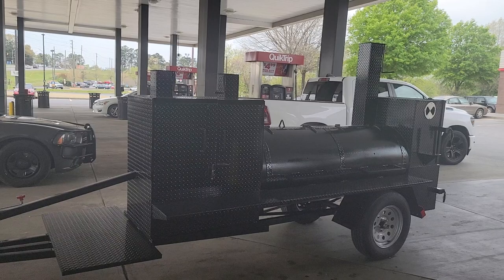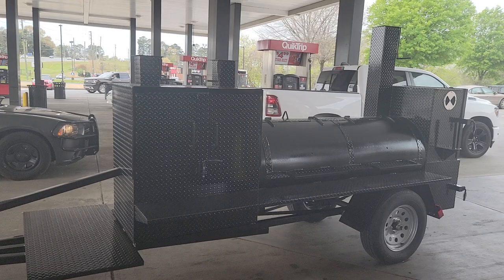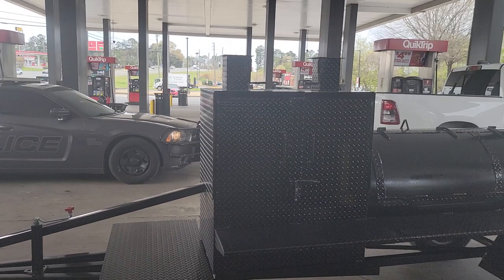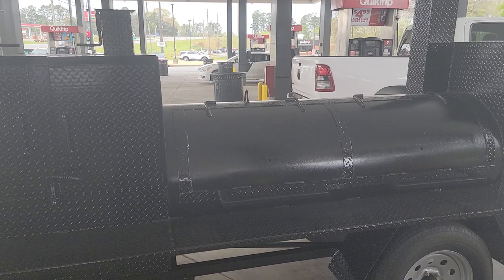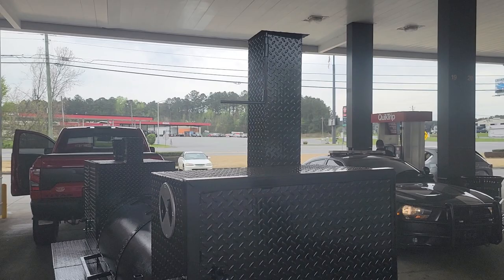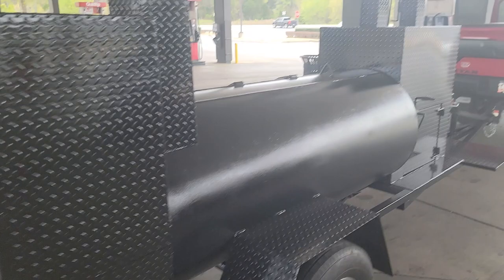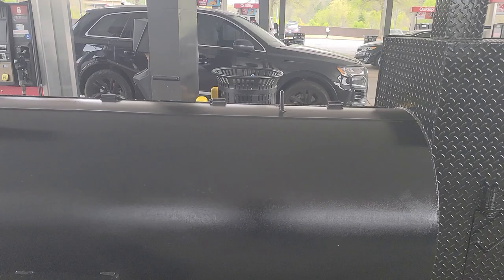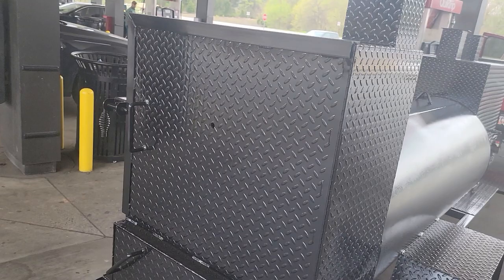Mega Pro Pitmaster BBQ Smoker Grill Trailer FOR SALE reverse plate available this weekend for pickup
Going for a test drive
Mega Pro Pitmaster Smoker Grill combo trailer for sale rentals service
Bbqsmokerpros.com